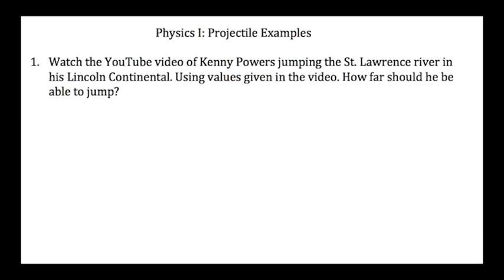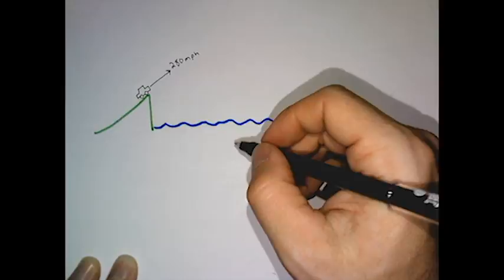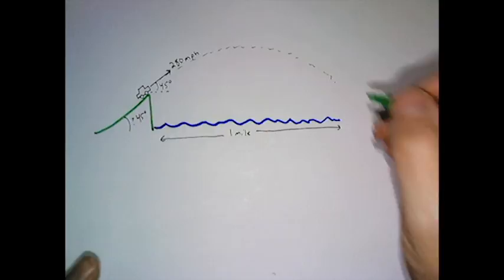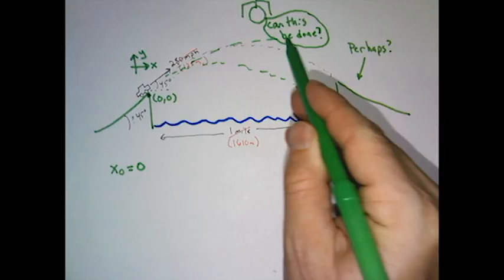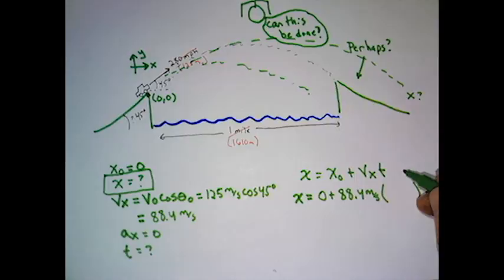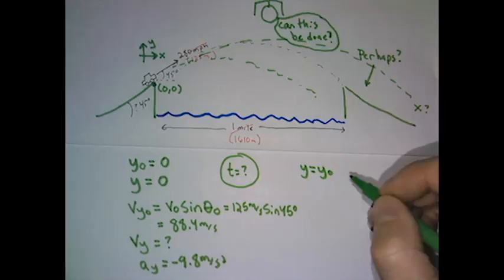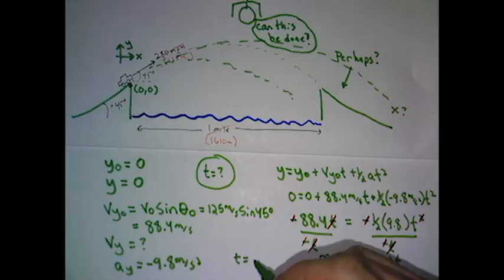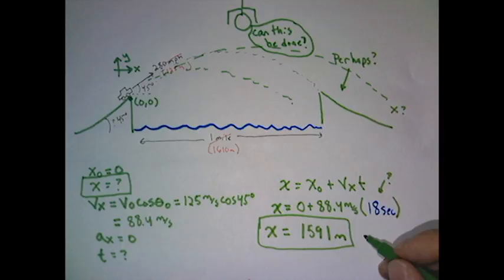P1 Kenny Powers